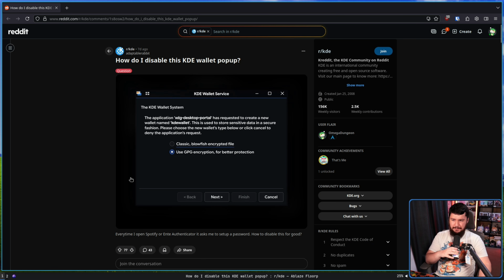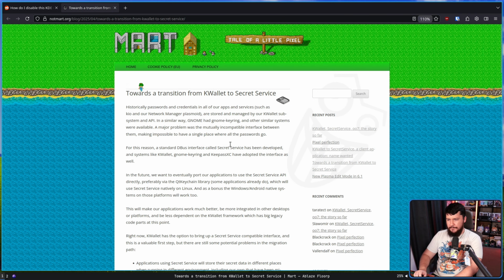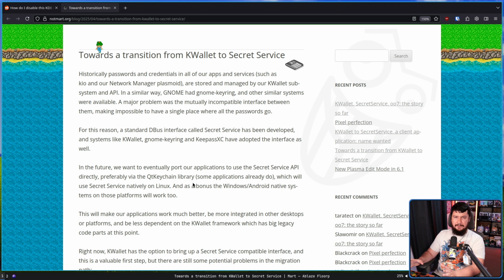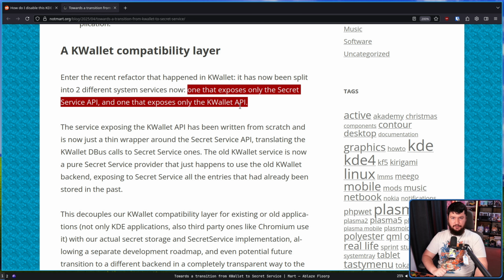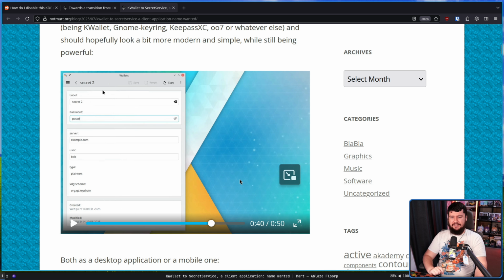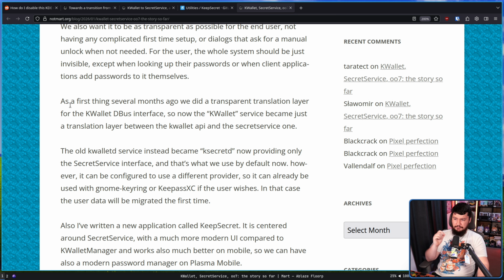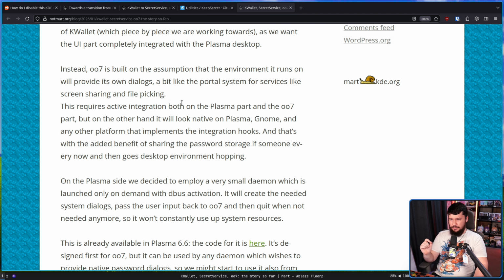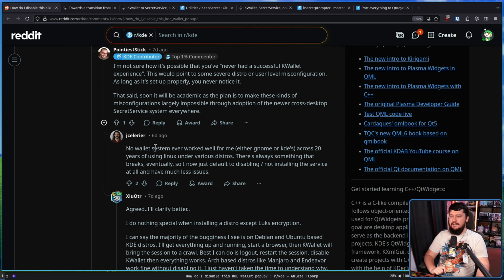This One Annoying Linux Problem Is Finally Ending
There's one really annoying problem on Linux and that is the annoying wallet and keyring prompts that we see on Linux like Kwallet and gnome-keyring and to my surprise there is some work going on through something called secretservice to make these vastly less annoying.

Credits
🎨 Channel Art:
Profile Picture: